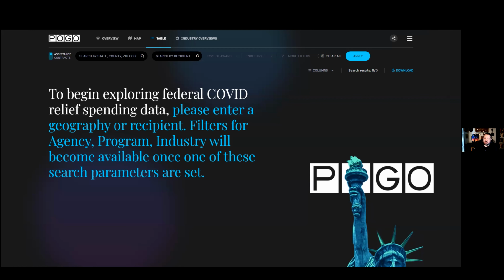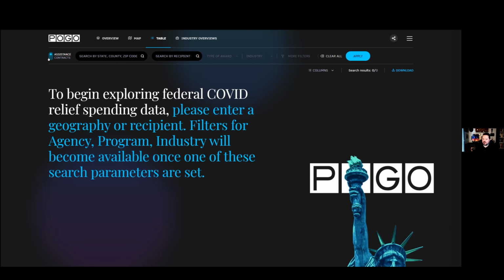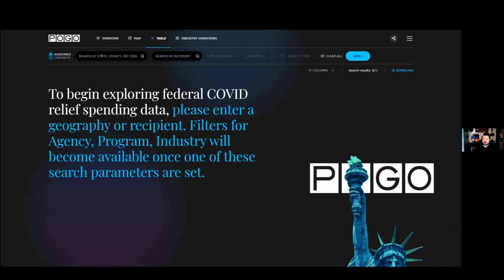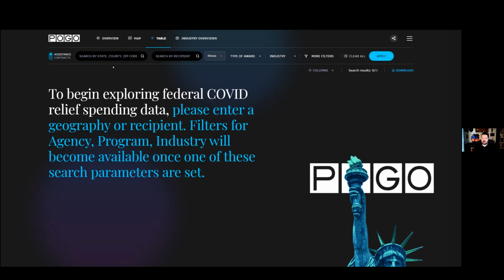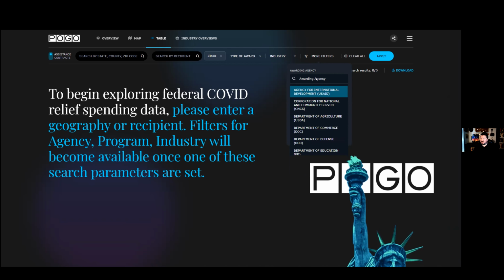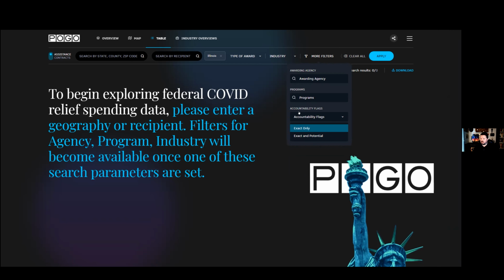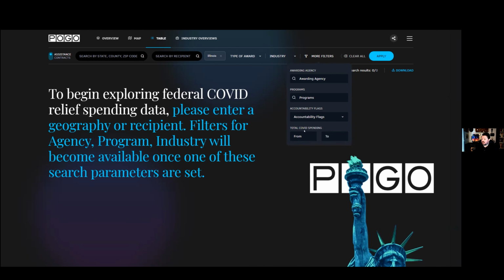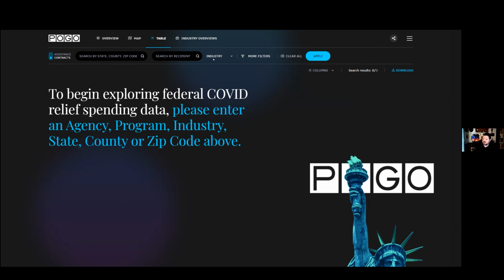COVID Relief Spending Tracker (Part 3): Table Search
In the third part of this training series on the COVID-19 Relief Spending Tracker, POGO Senior Policy Analyst Sean Moulton covers the basics of using Table View before conducting a search, including an overview of the underlying data (such as the differences between assistance and contracts) and an overview of table view's features.